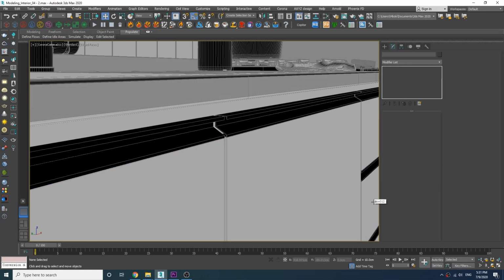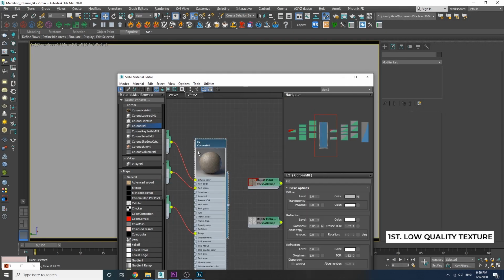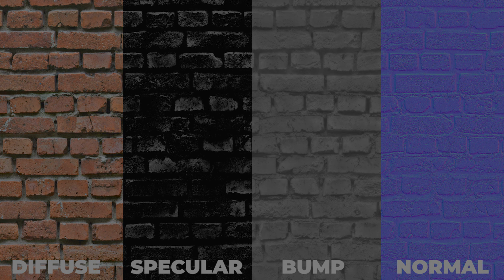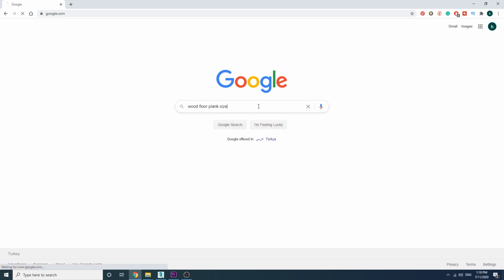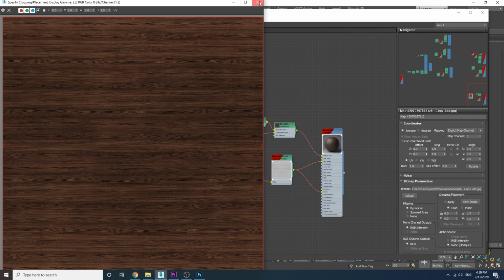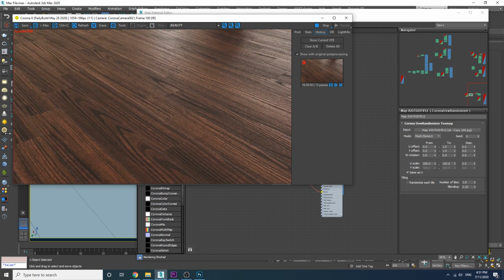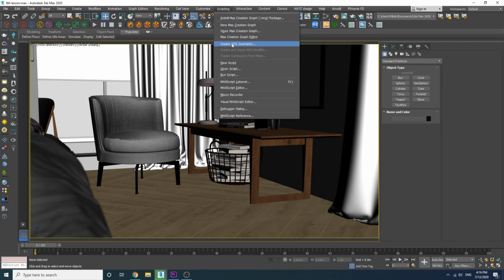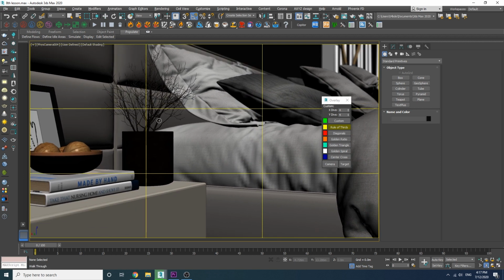10 Tips To Make Your Renders Look Better with any render engine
In this tutorial, I will give you 10 Tips To Make Your Renders Look Better. no matter what render engine or what application are you using, you can apply these rules and they will work just fine with any software.